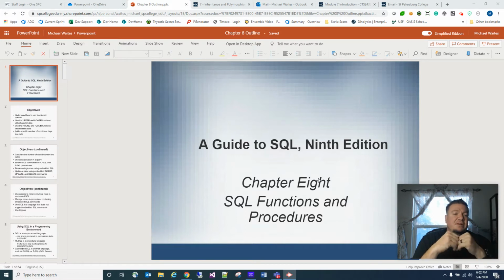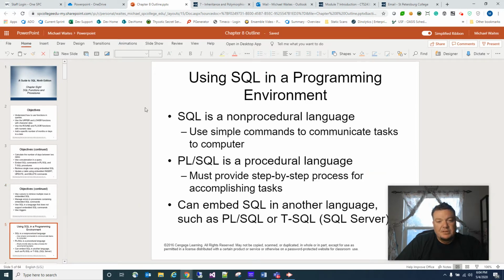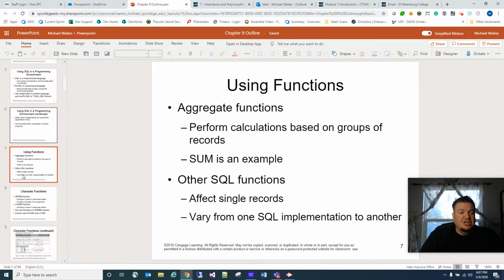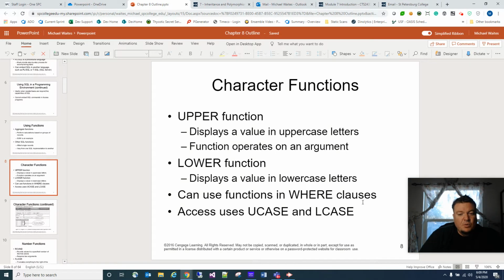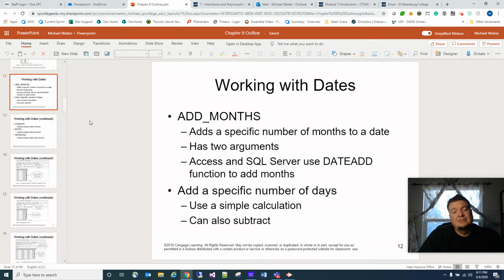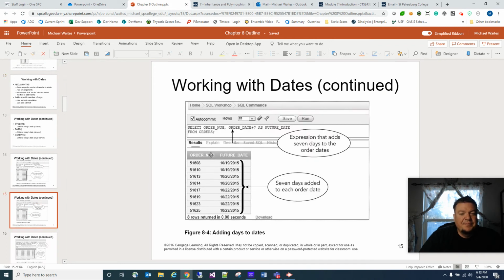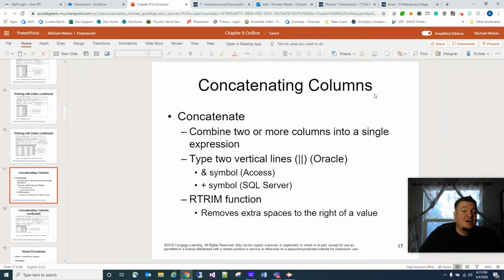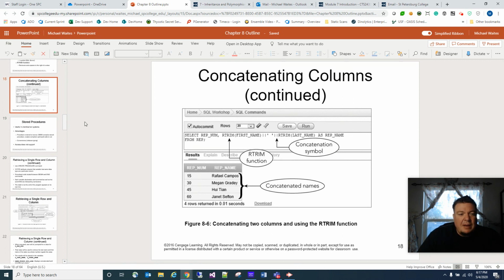CTS2433: Chapter 8 Intro, and Functions (Chapter 8, Part 1)